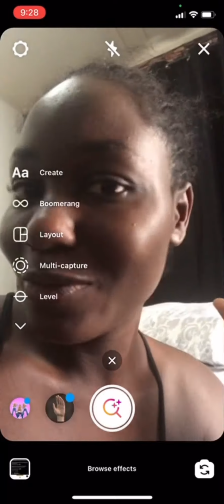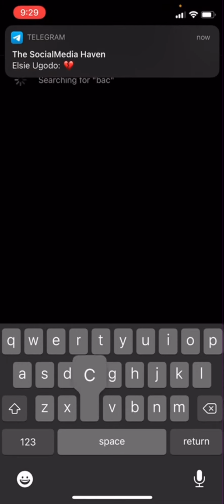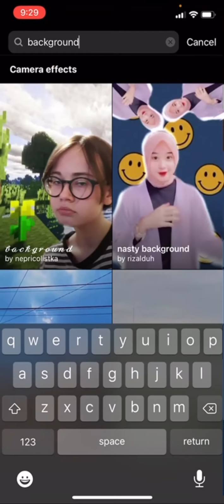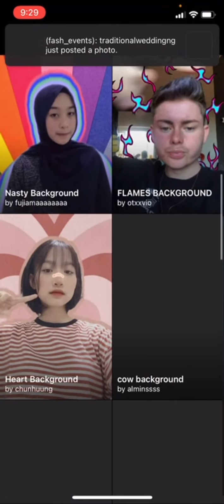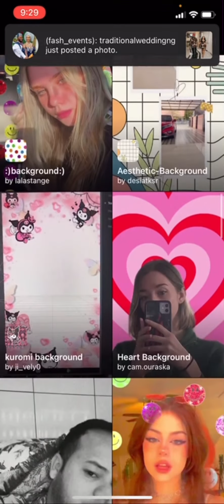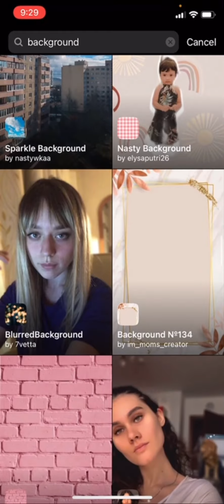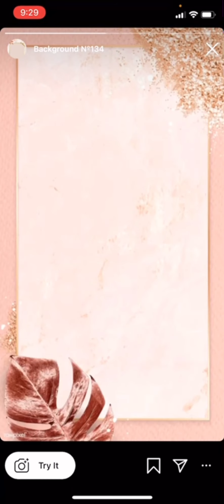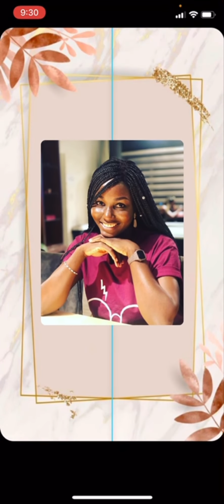Creative Instagram stories effects you should try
Instagram stories are one of the ways to increase your visibility on social media. It also helps to build your audience using the trust factor hence the need to be creative and unpredictable.

In this video I’m showing you some backgrounds and effects to try out on Instagram stories.

Tutorials that you need! 💫